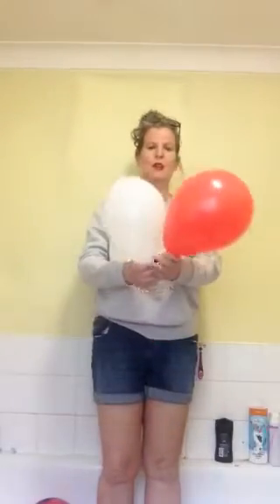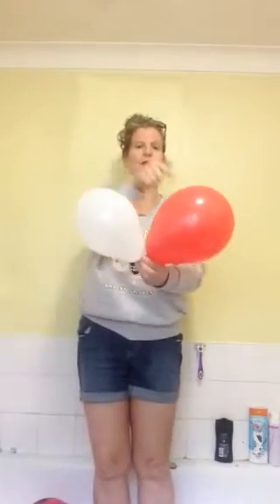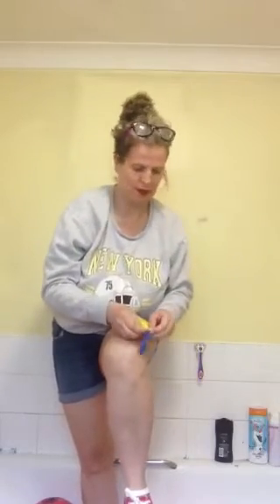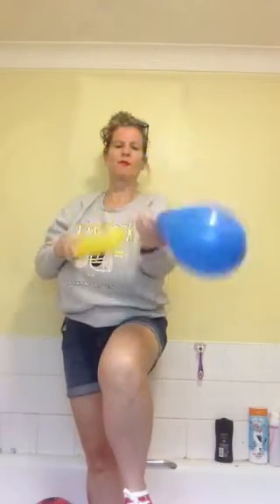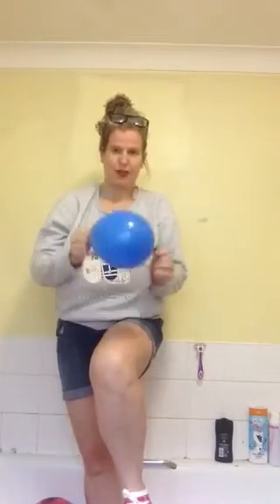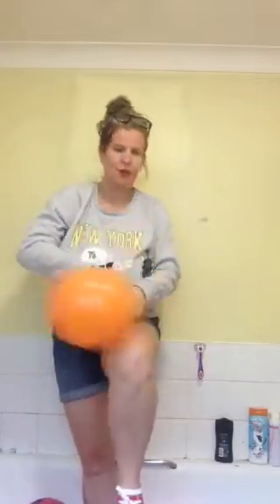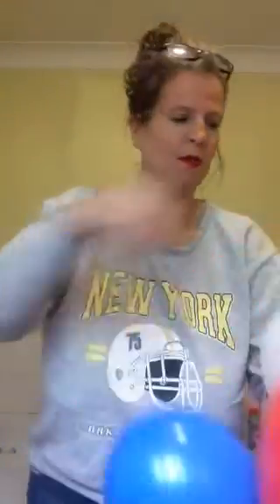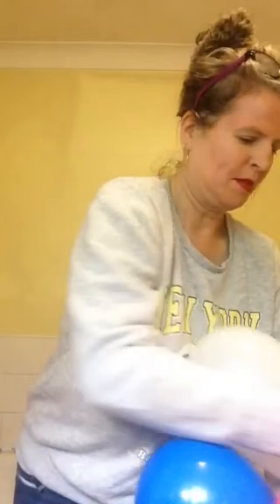6 inch and 9 inch balloons